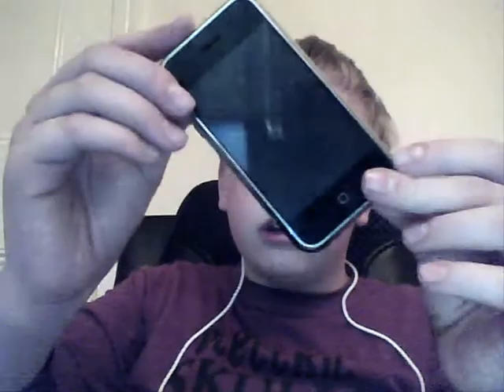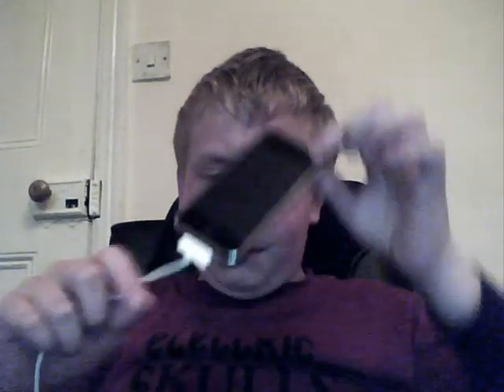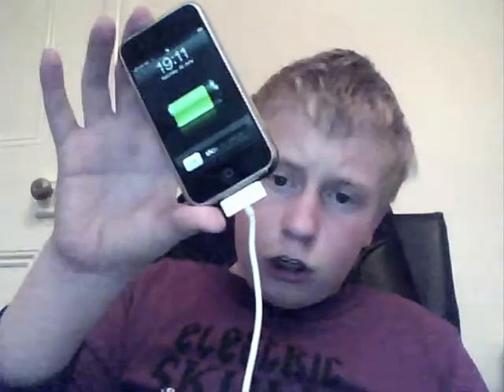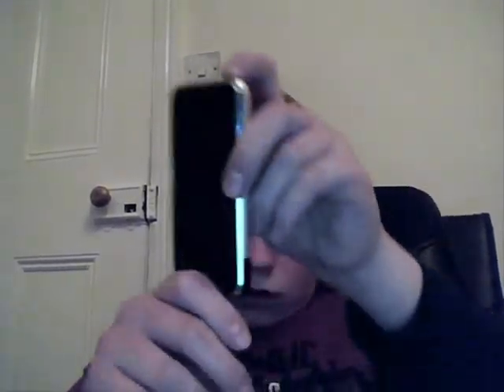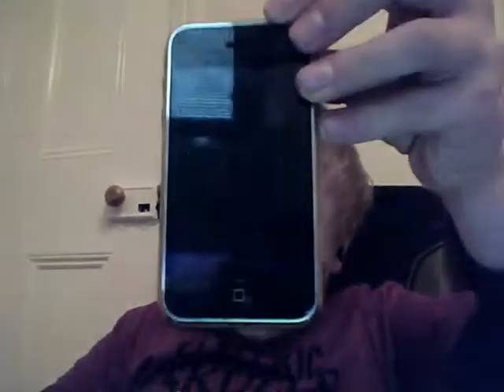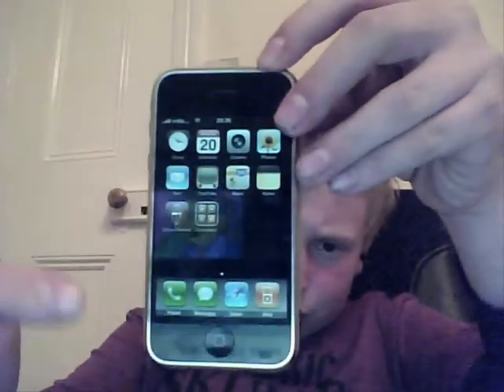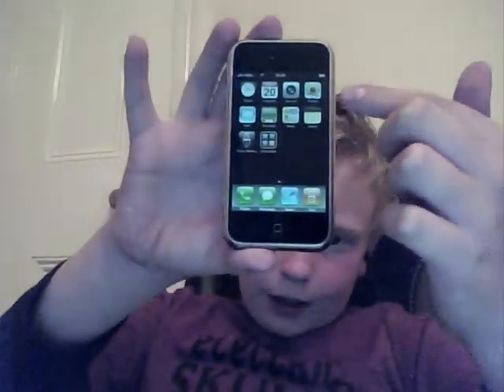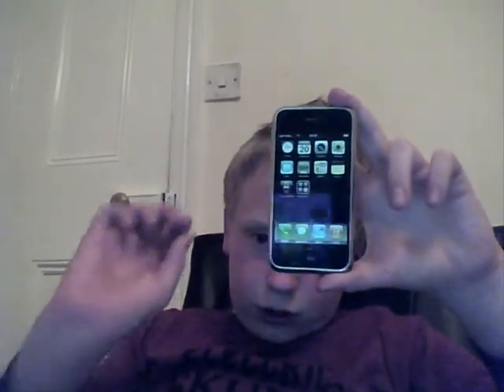iphone 3.0 update and jailbrake by iphonetec4u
How to update to 3.0 and jailbrake and unlock 3.0 on the iphone and ipod touch.

File downloads:
Sorry i no longer have the download links needed...
For downloads for this version of iphone firmware just search devteam in google and also the 3.0 IPSW file for windows...

WARNING NOTE: The jailbrake will not work with the Apple Iphone 3GS we may have a iphone 3Gs jailbreak video soon if we do you will be the first to know.

The content of this video is from iphonetec4u and is for the purpouss of information and help only and is NOT for comercial use.
Any changes made to you device(s) is/are made at your own risk.
iphonetec4u will not take any responsibilatiy for any fults and/or problems caused jue to the jailbrake and/or update.